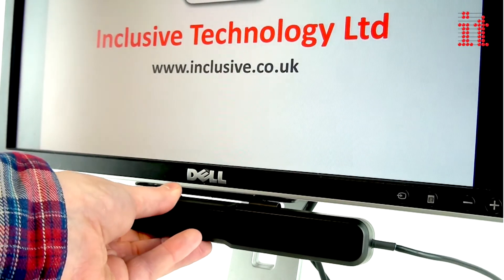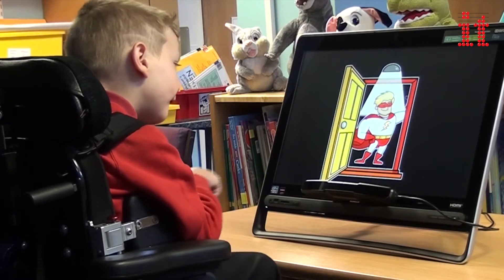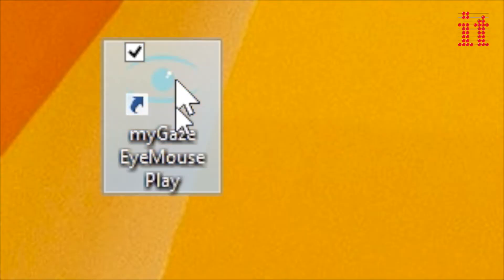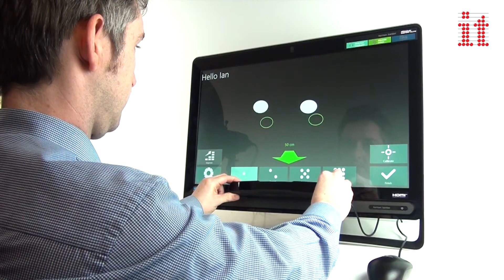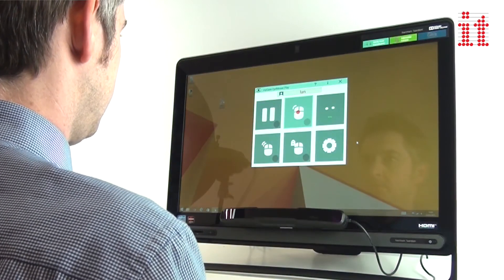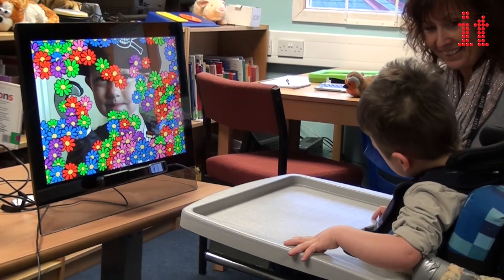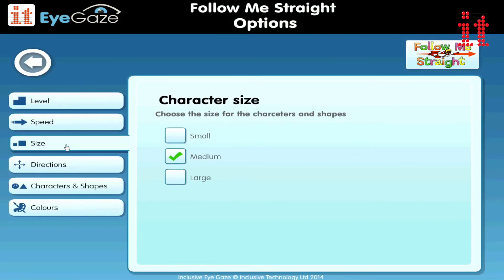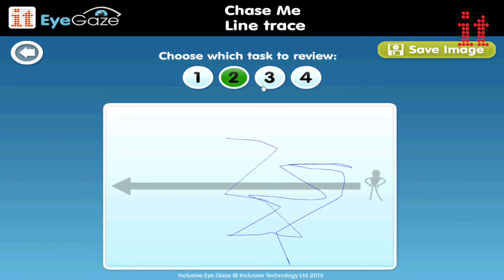Inclusive EyeGaze Foundations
Education Resource Award Winner 2015: SEN - including ICT
BETT Award Finalist 2015: ICT Special Educational Needs Solutions

Inclusive EyeGaze Foundations has been specially designed by Inclusive Technology to meet the needs of teachers, therapists and carers working with students with physical difficulties, cerebral palsy, visual impairment, intellectual disabilities, autistic spectrum disorder and communication difficulties.

Inclusive EyeGaze Foundations includes myGaze® Assistive Eye Tracker, EyeMouse Play and Attention and Looking software. This package has been designed to be affordable, simple and intuitive to use for teaching staff and students and an appropriate starting point for anyone trying their first steps with eye gaze. Foundations offers a unique assessment tool, looking at early visual, learning and access skills, with simple but powerful recording and analysis options.